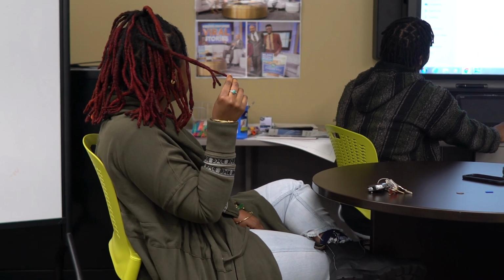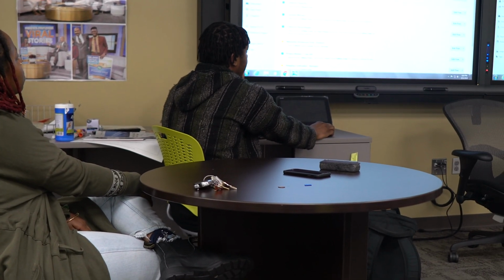Spread the Awareness of Herb’N Eden - How We Use Digital Marketing - Facebook Pixels & Data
How We Use Digital Marketing to Spread the Awareness of Herb’N Eden | Facebook Pixels & Data
➡️In today's episode we were recently invited to speak on our digital marketing strategy with a business start up cohort  at Clark Atlanta. There is a lot of great info in here and if you ever need consultation we do offer those.
Let us know what you think about the video.
➡️Never tried our natural soap? Try our sampler pack
➡️Herb’N Eden is an all natural body care company that specializes in bar soap, body butter, liquid soap, body scrubs, body oil, and much more. Herb’N Eden was founded by herbalist and soap maker Terran Lewis in 2016. She bought a soap kit and learned how to make soap in her own kitchen. Posted the results on social media and a business was born soon after. Later her husband, Quinton Lewis, would join the business full time as head of sales & marketing in January 2017. The business has been growing ever since. Herb’N Eden acquired its first brick & mortar in January 2019 and opened in April 2019. Follow us as we document our journey through entrepreneurship and life.
✅ High quality all-natural soaps. Promoting healthy skin and holistic health through essential everyday products.